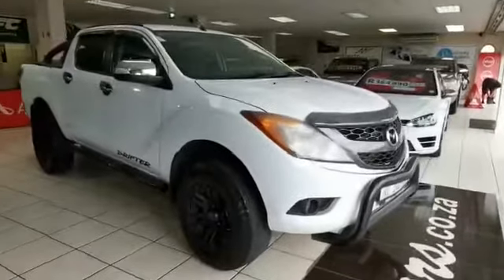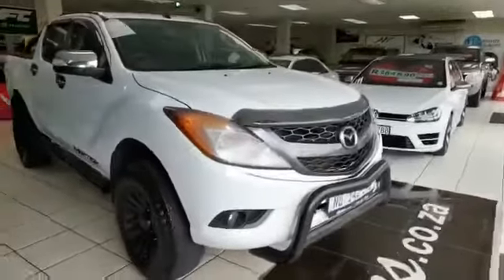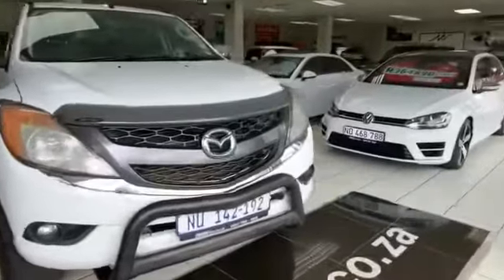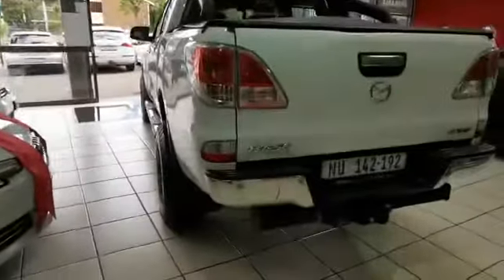2015 Mazda BT50 3.2 SLE D/CAB